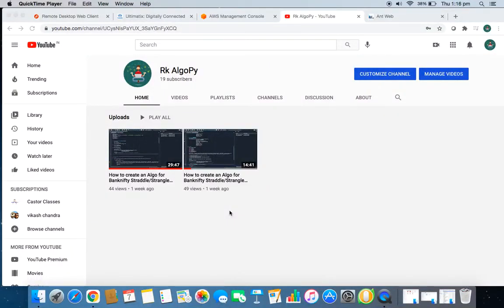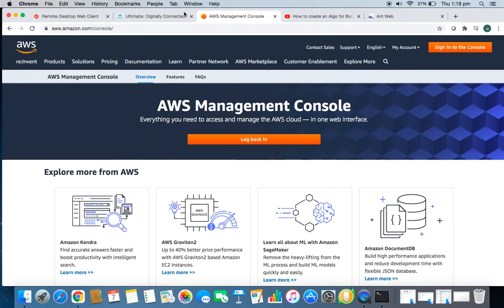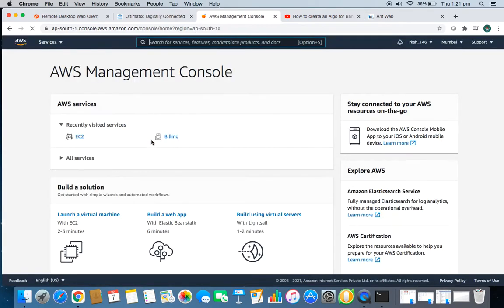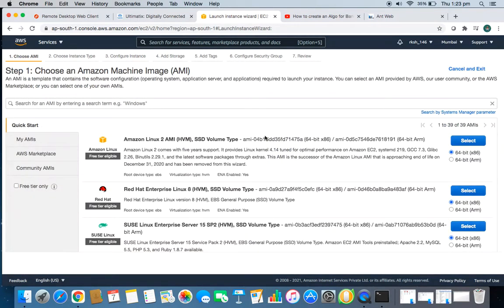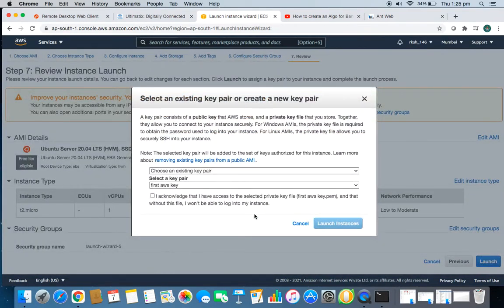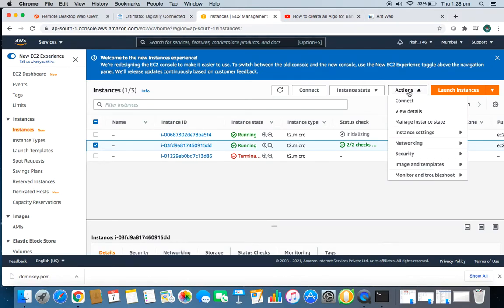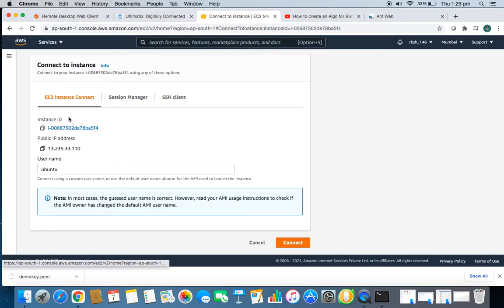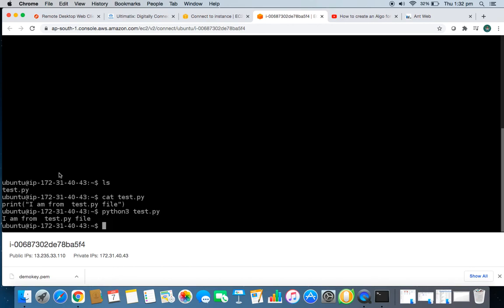AWS server setup for Python Algo | Part 1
In this video, we'll see how toto setup AWS server for python Algo and this is part 1 of AWS server setup.
This is in continuation with Part-2 of "How to create an Algo for Banknifty Straddle/Strangle using python in Alice Blue"
After finishing this tutorial, you will be able to:
Automate your trades and create Algos for any setup you want.
Run Algo on any server of your choice.
Get alerts right on your phone.
Add a hard stopLoss based on your capital

Basic knowledge of options trading
Basic knowledge of Stock Market